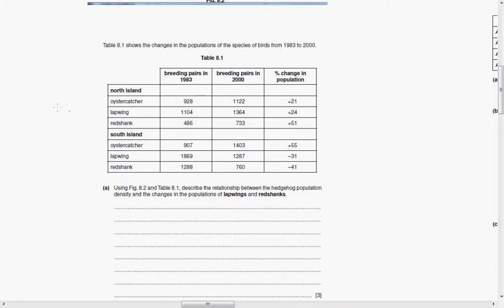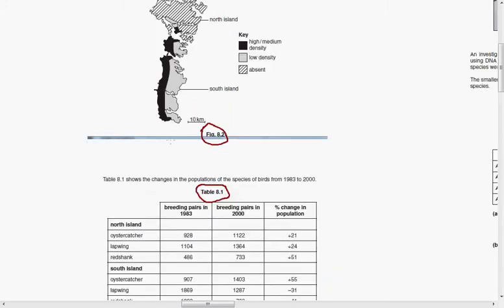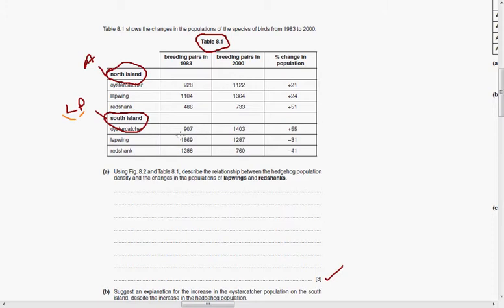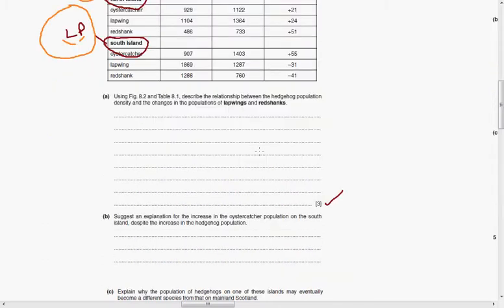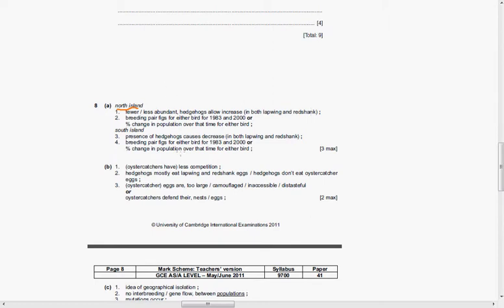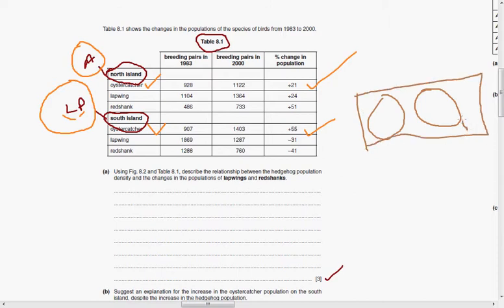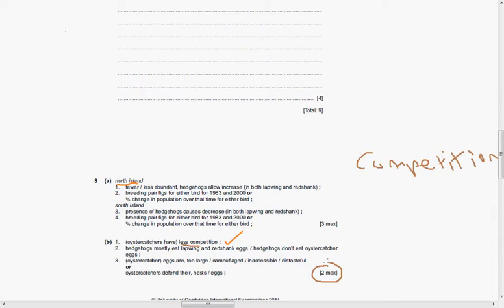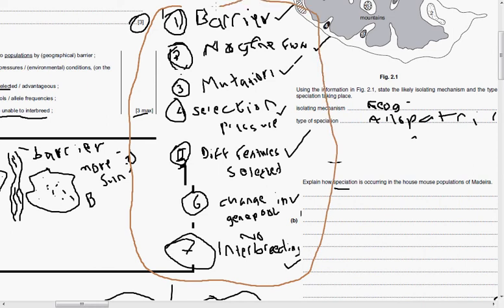Speciation ANS 4